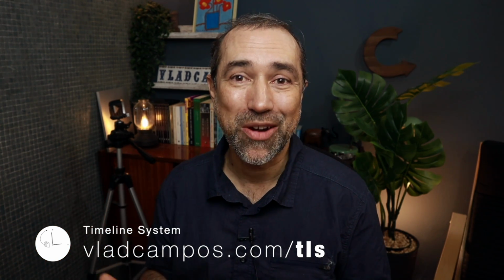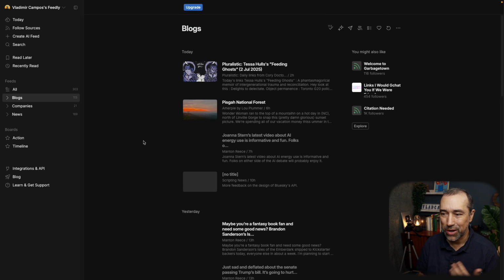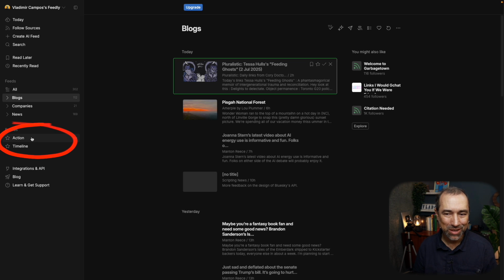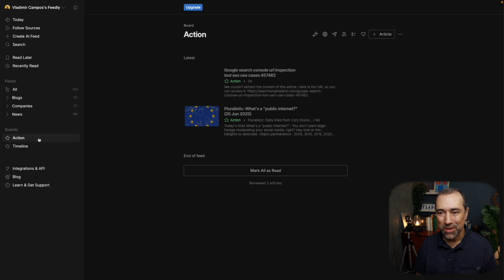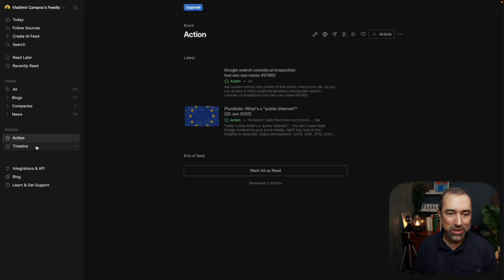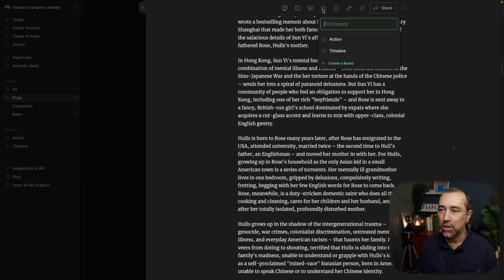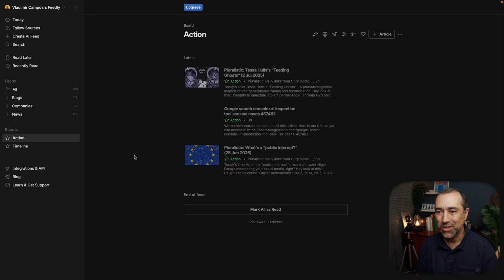Keeping track of Read It Later articles with the Timeline System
The other day I was reading some blog posts on Feedly and it clicked. Why not use the Timeline System to organize the articles?